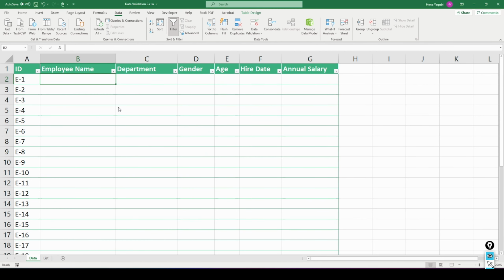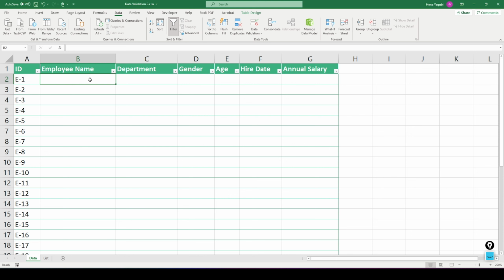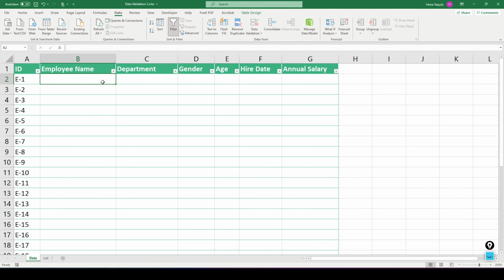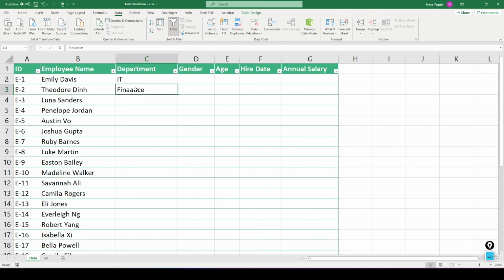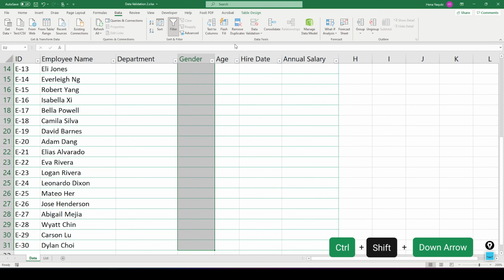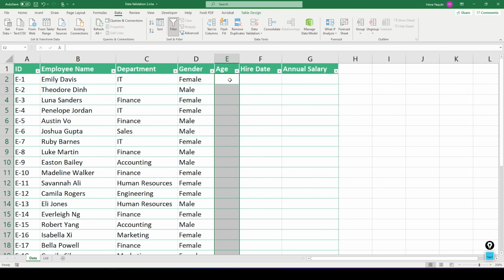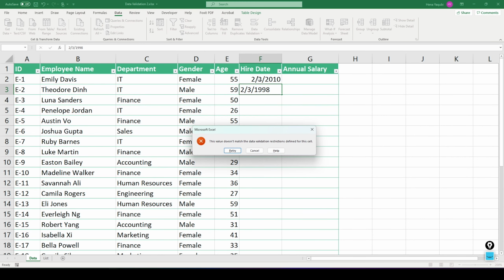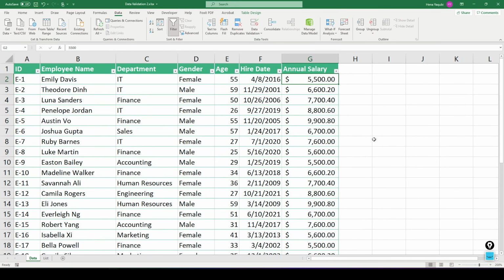How to Use Data Validation in Excel | Part 1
In this video, you will learn how to use Data Validation in Excel to improve the accuracy of the data in your spreadsheets. you'll learn different options of Data Validation like text length, whole number, decimal, date, and also one of the most useful types of it which is the list. you will learn how to create Excel drop-down lists so that the person entering data can simply click a button and choose from a list of possible entries.

⌚ TIMESTAMPS
00:00 Intro
0:54 Data Validation
1:25 Text Length
3:15 List
5:27 Whole Number
6:35 Date
7:32 Decimal
8:30 Wrap up